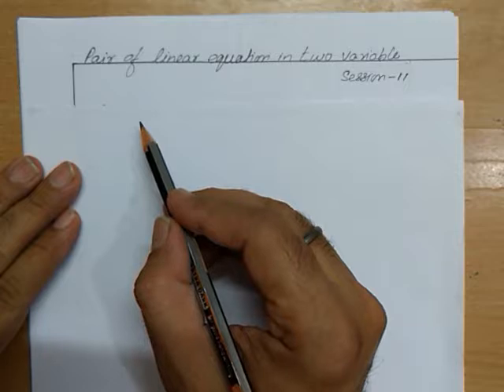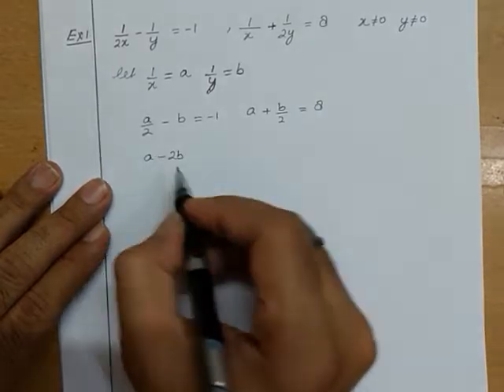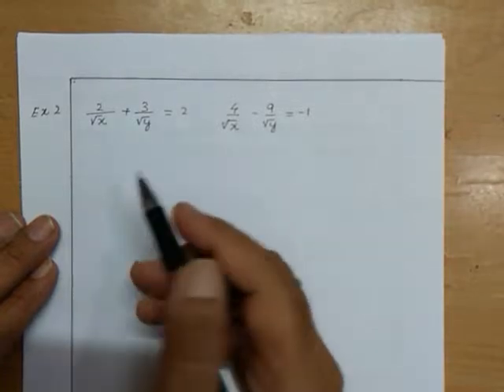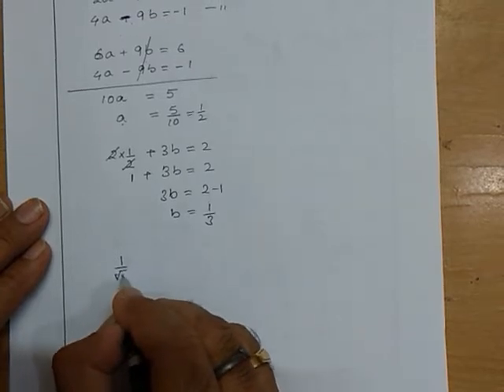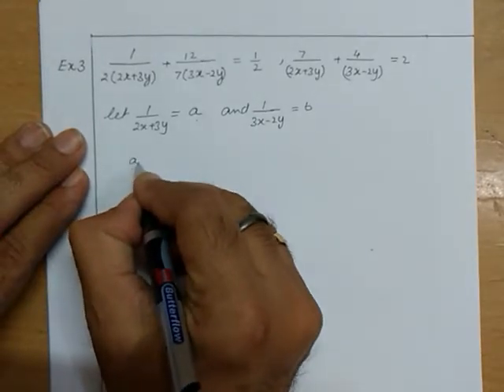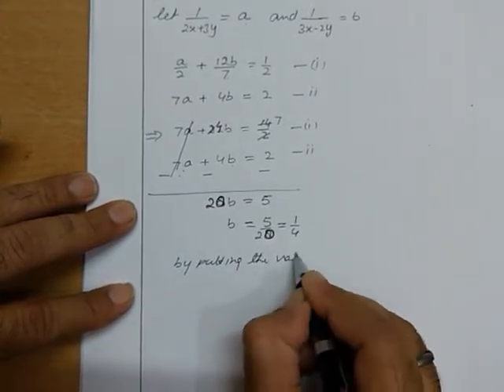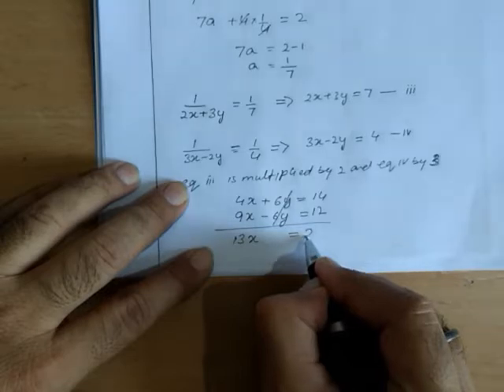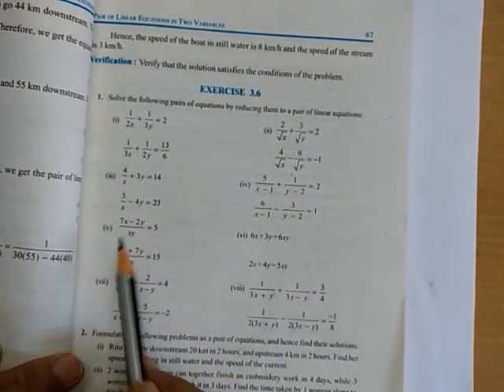Pair of linear equation in two variables session 11 Class X NCERT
Introduction to Ex 3.6. Hints to question 1 of Ex 3.6